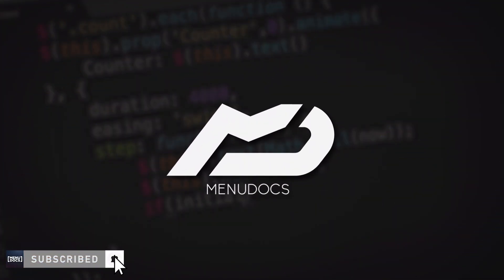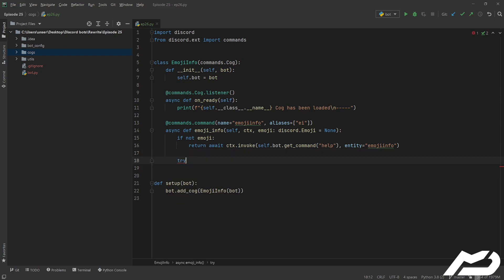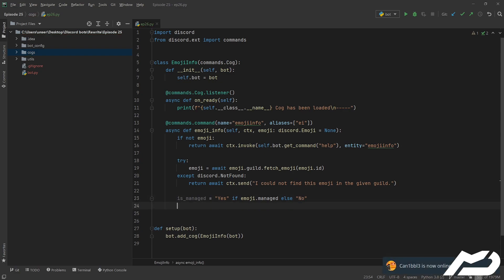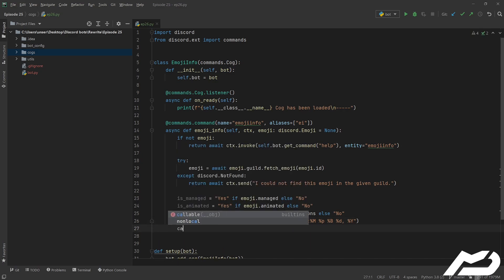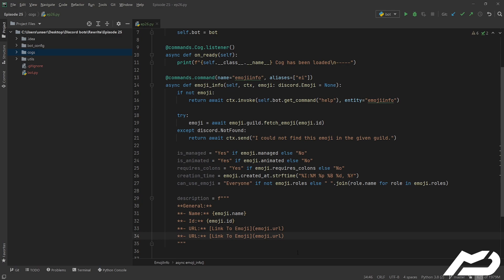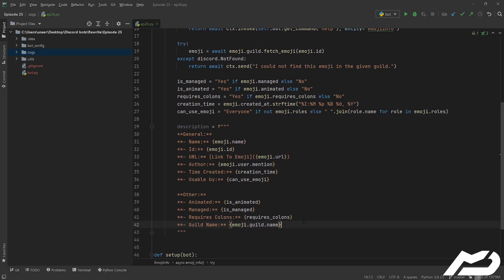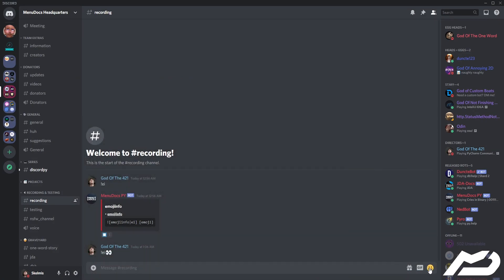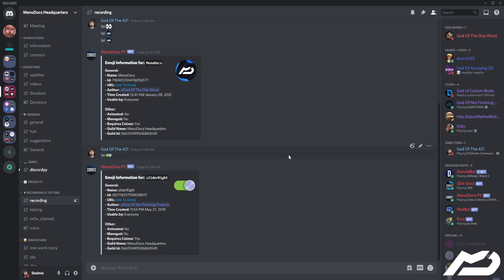Discord.py Bot Tutorial - Emoji Info (Episode #26) | MenuDocs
Welcome to yet another great discord.py video!